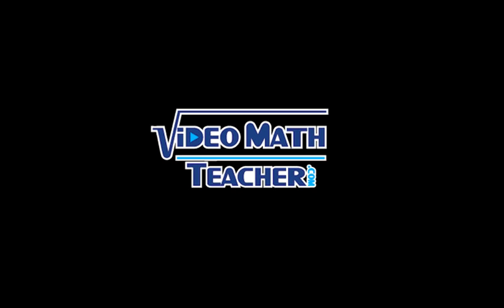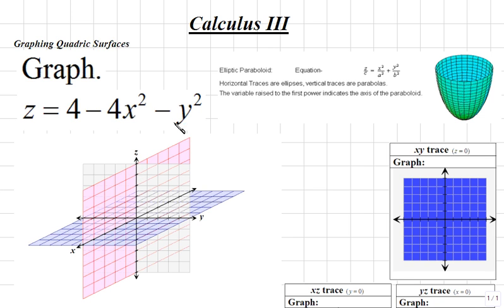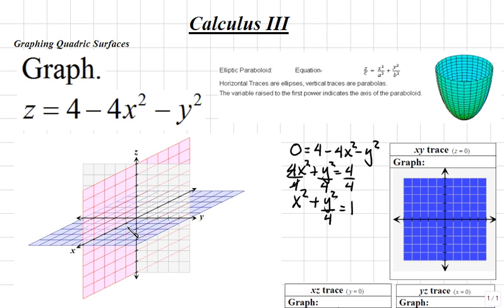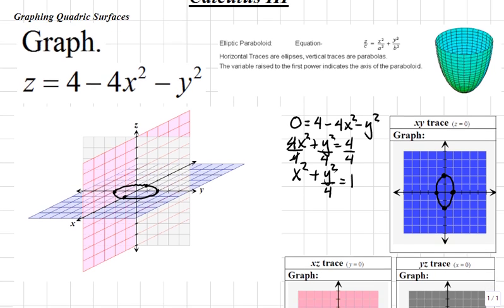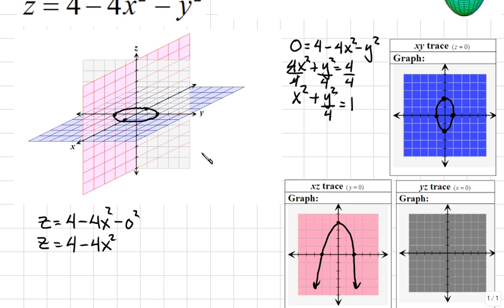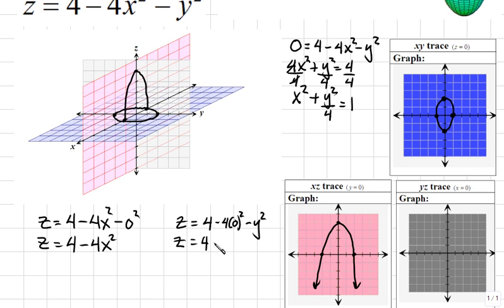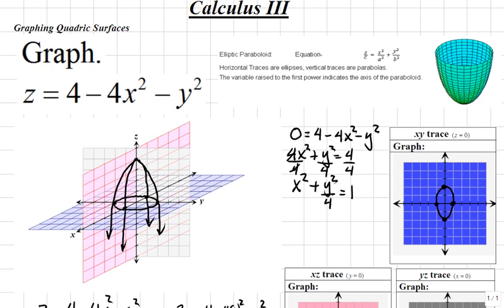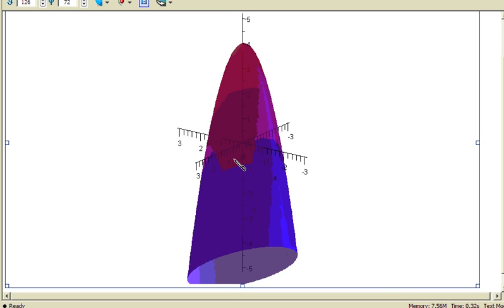Graphing Quadratic Surfaces-Videomathteacher.com-Calculus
Learn how to graph quadric surfaces with videos by videomathteacher.com.